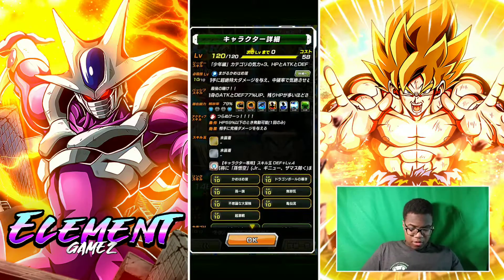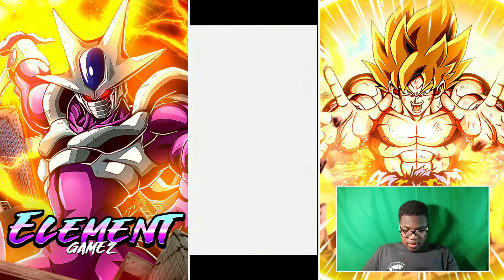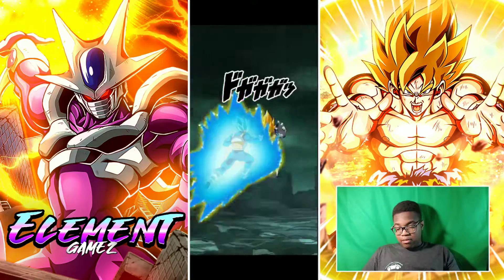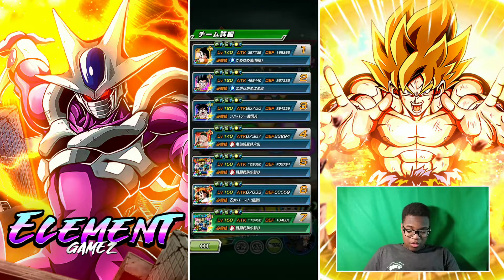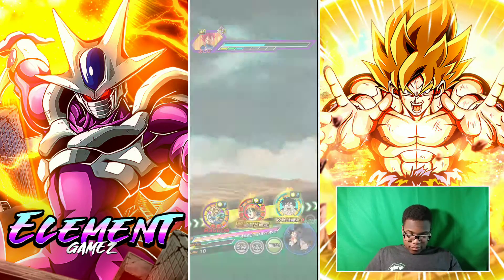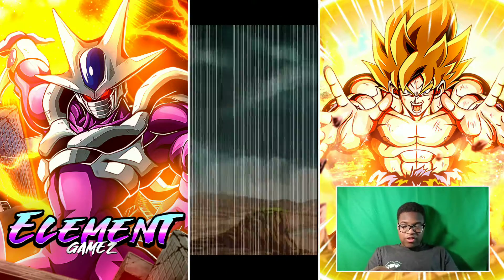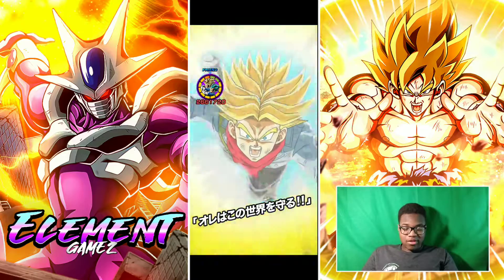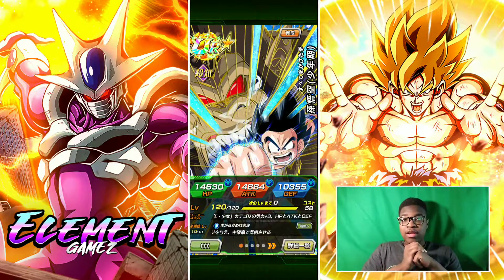EZA DETAILS TONIGHT! DOKKANFEST INT KID GOKU LEVEL 10 LINKS 200% LEAD SHOWCASE! (Dokkan Battle)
he's meh now but we'll see how he fares when he EZAs